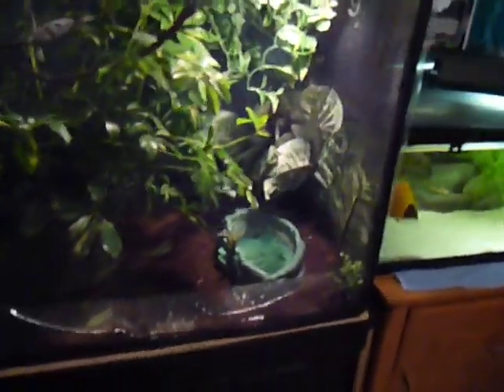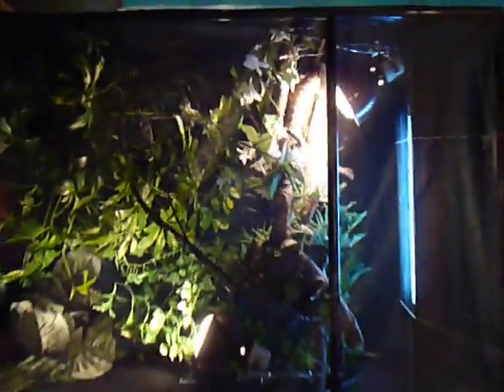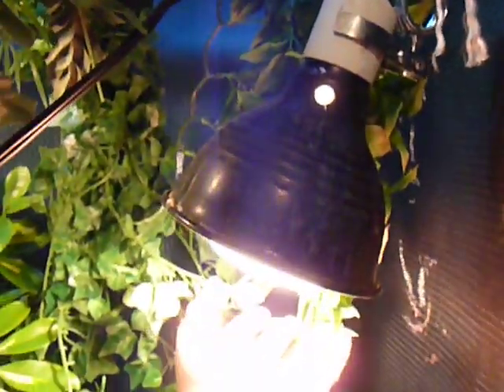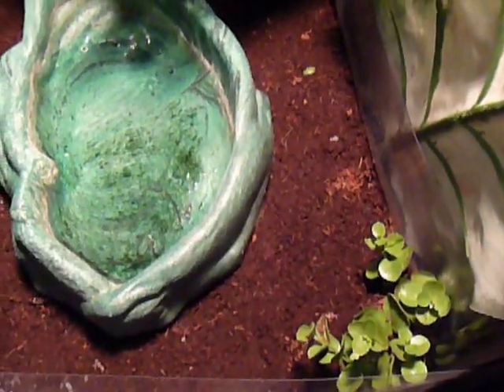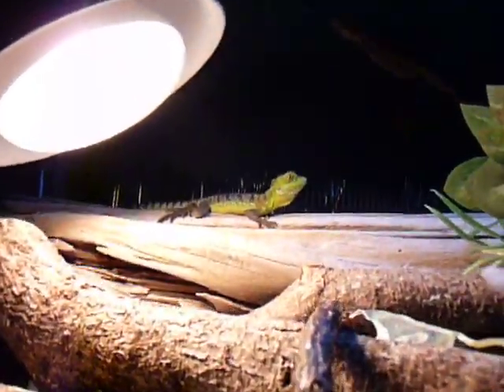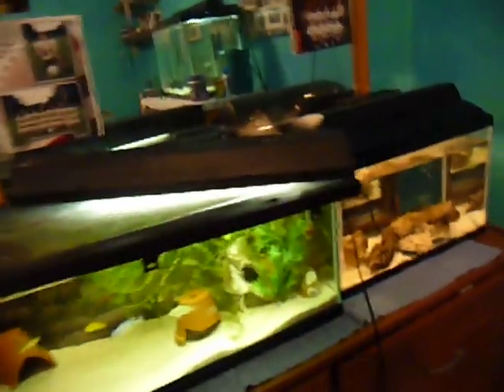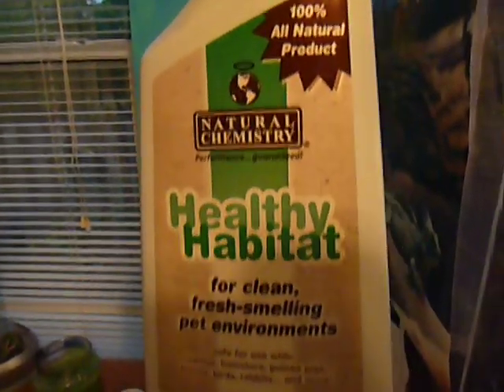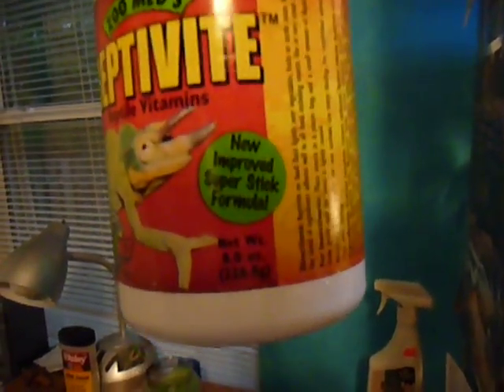Green and Brown Basilisks In Their 100 Gallon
Green basilisks name is Brutus and is about 1 month old and Brown Basilisks name is Sheila and is around 2 years old.